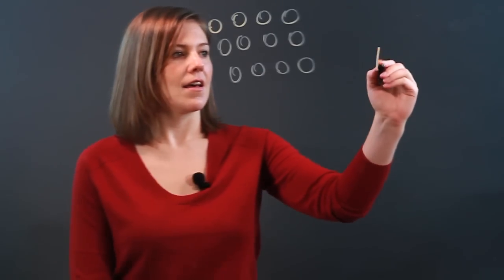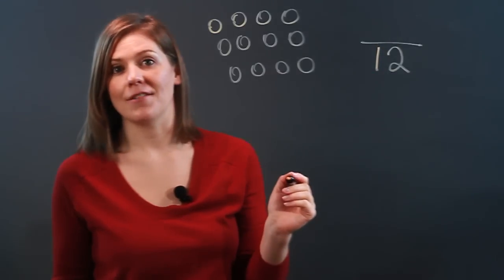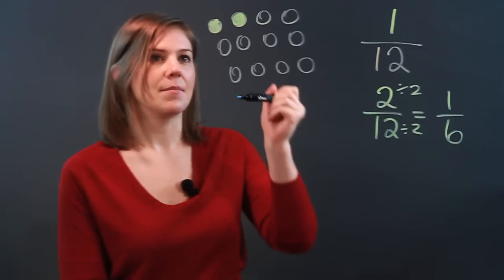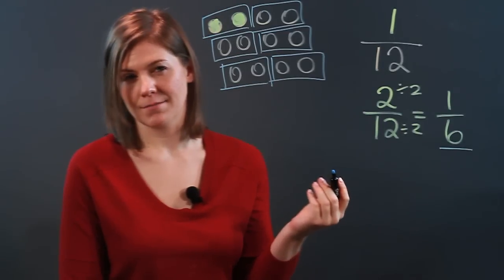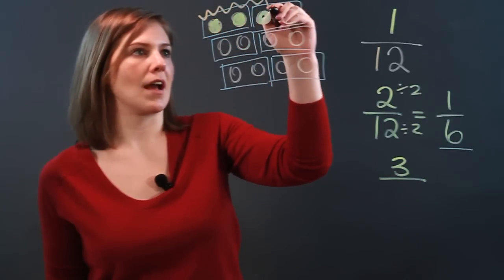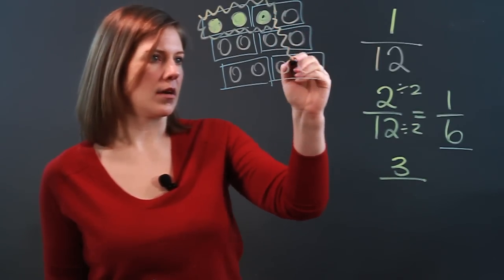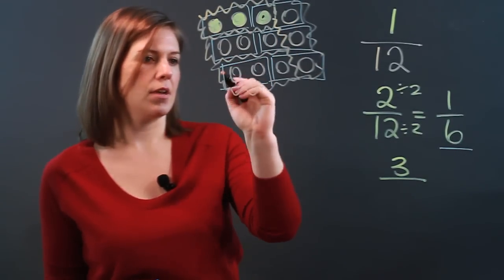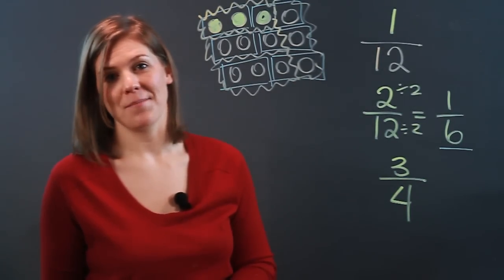Skittles Candy & a Fraction Lesson : Fractions & Percentages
Skittles candy makes a great tool to use during a fraction lesson. Learn about how to use Skittles candy as a lesson on fractions with help from an experienced teacher and tutor in this free video clip.